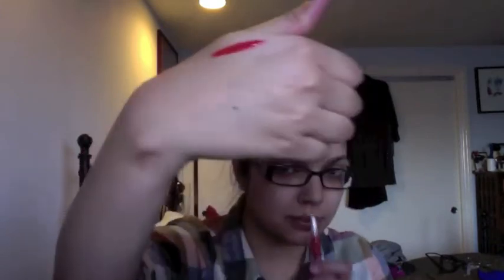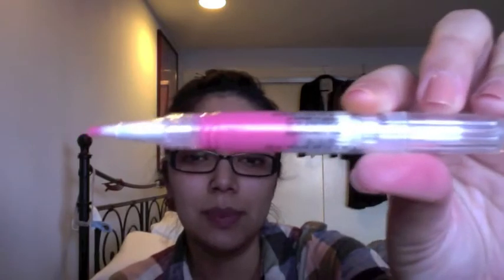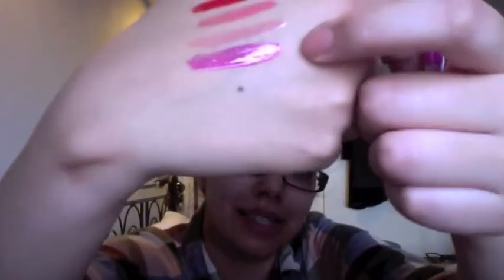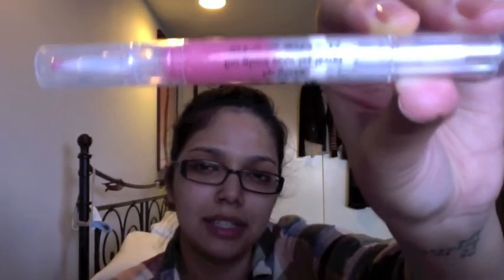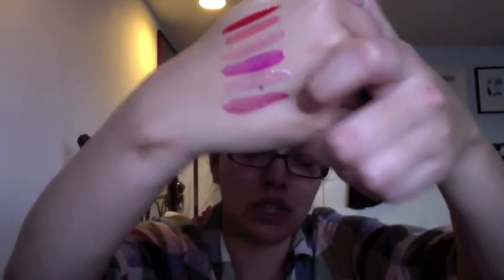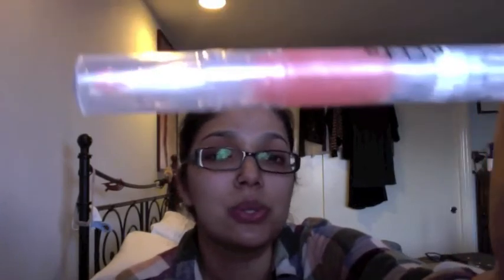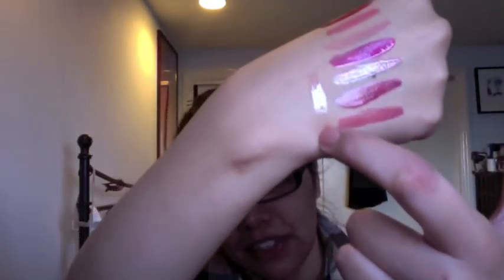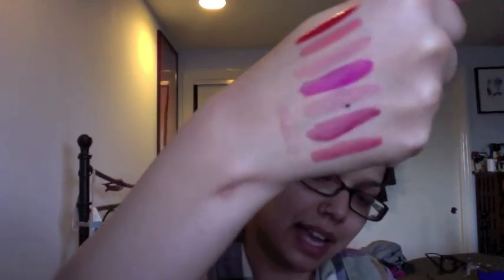Stila All Is Bright Lip Glaze Set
Sorry for the audio delay on some of this, for some reason I couldn't fix it and didn't have time to reshoot!